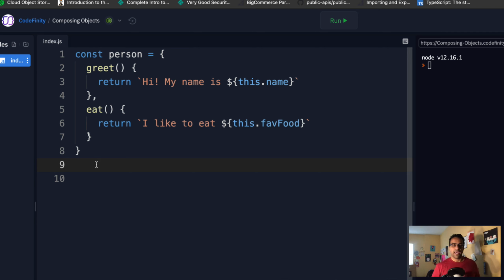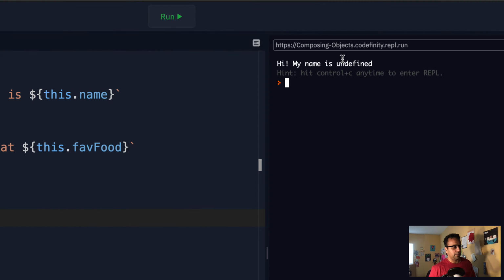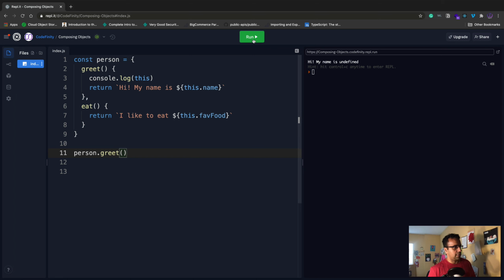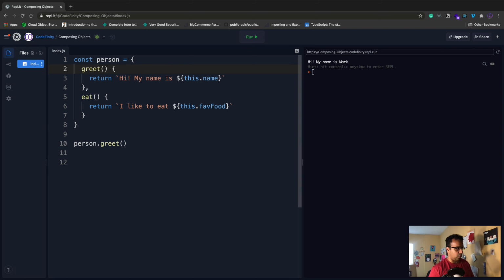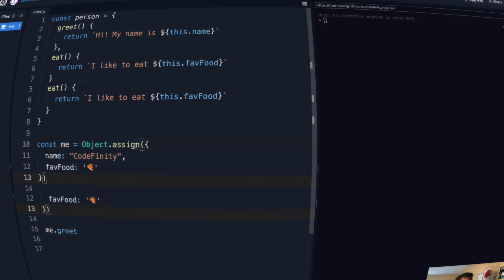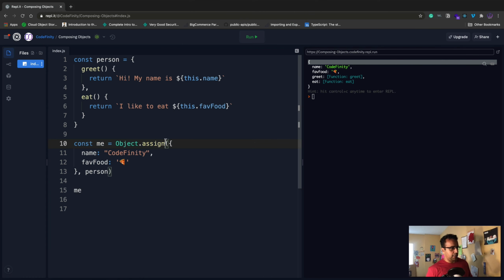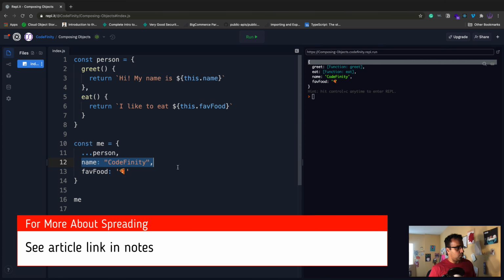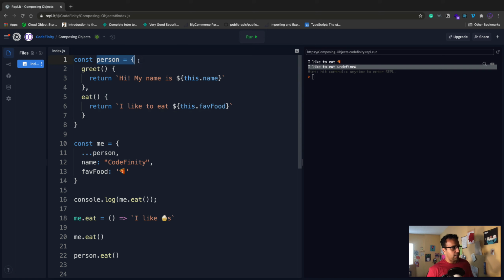Composing Objects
We learn about composing new objects from existing objects and avoid mutations along the way by using the spread operator.